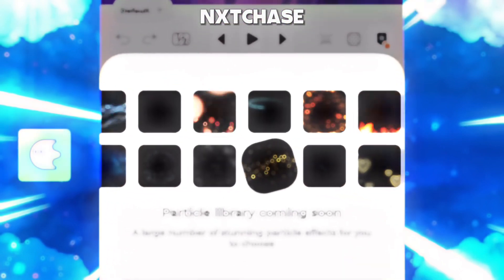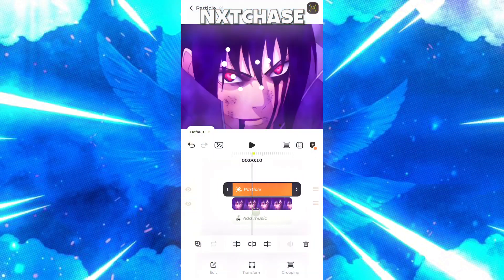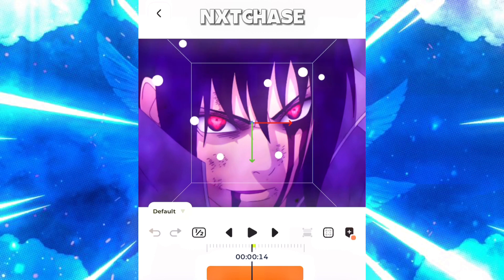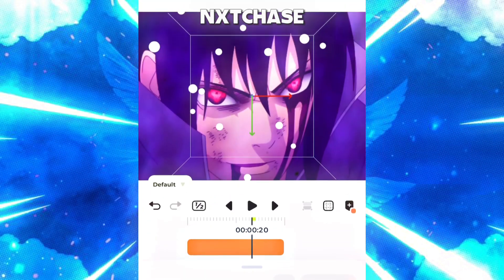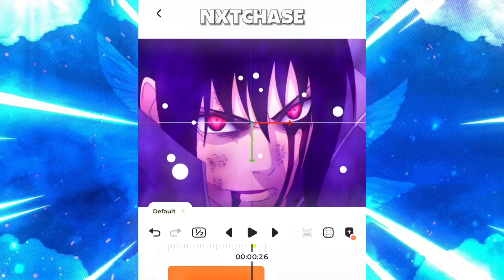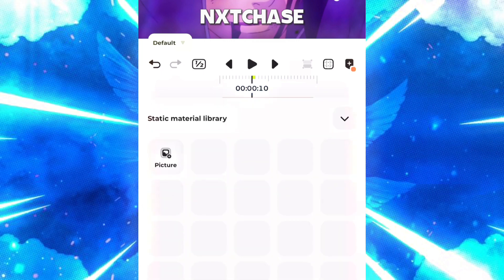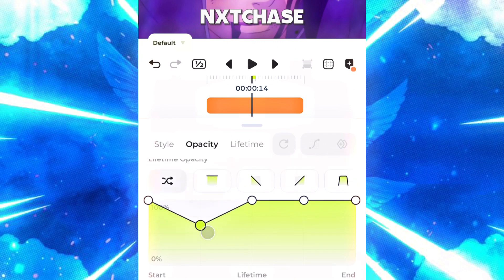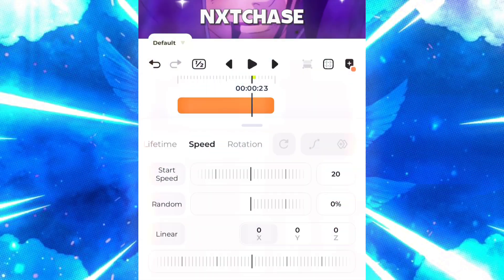Particle Editor On Blurrr App | New update | 2024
Blurrr app particle feature review by nxtchase

Blurrr app released a new feature

Particle

With this particle feature  you can easily create some unique overlays and effects like after effects

I have mentioned some Major settings you should know

So watch this full video to know!

Comment your thoughts In comment box
And also

Watch this tutorials of blurrr app to Improve your editing skills

join my telegram channel for presets and best stuffs anything u need will made available on

blurrr app for pc
blurrr app for android release date
blurrr app for ios
blurrr app full version
alight motion transitions tutorial,
alight motion shake pack,
alight motion download link,
alight motion app link